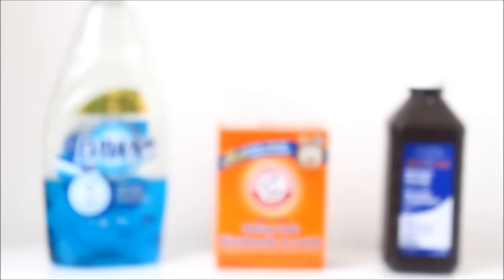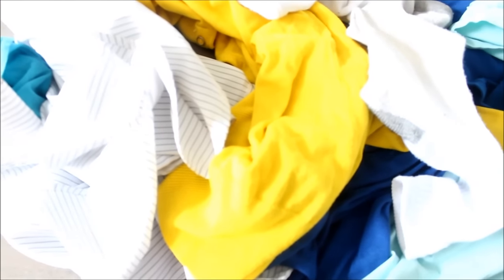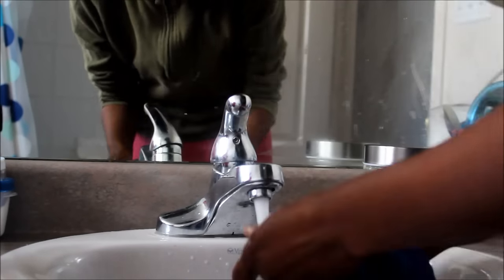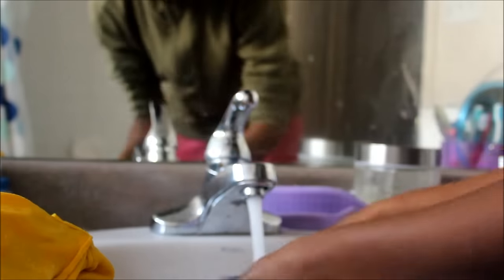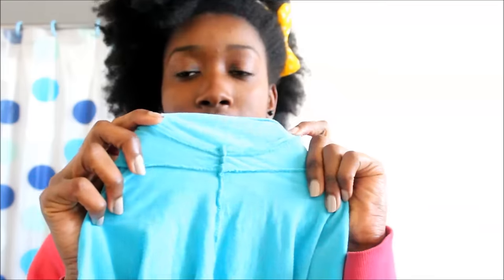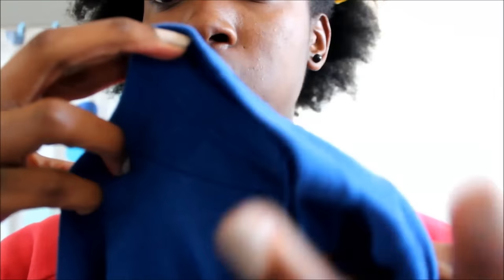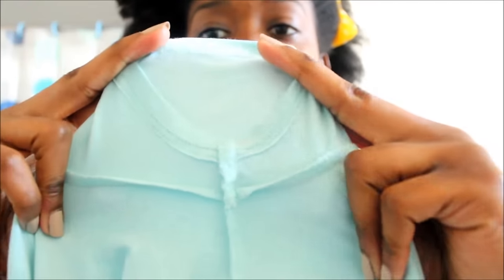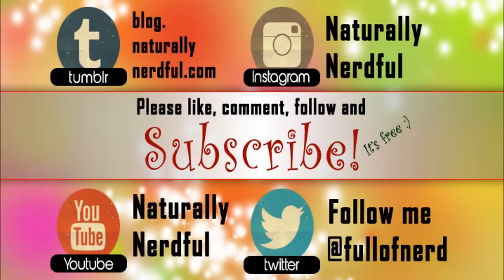BEST Homemade Stain Remover EVER! DIY, Cheap and EASY!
This is the BEST Homemade Stain Remover EVER! It's easy, thrifty and inexpensive! It contains everyday household items, and is SUPER EFFECTIVE! Get the stains out the first time! No bleach is involved in this super thrifty mixture!

This homemade stain remover removes stains such as:
- Grass Stains
- Sweat Stains
- Dirt Stains
- Blood Stains
- Leaking Colors (when clothes bleed into one another)
- Ketchup Stains
- Carpet Stains
- Baby Stains and Messes

Ingredients:
Regular Concentration:
1 Part Baking Soda
3 Parts Hydrogen Peroxide
1 Part Dawn ORIGINAL BLUE Dish Detergent

Ingredients:
Extra Strength Concentration:
2 Parts Baking Soda
1 Part Hydrogen Peroxide
1 Part Dawn ORIGINAL BLUE Dish Detergent

Directions:
1. Select your formula and mix the baking soda, hydrogen peroxide and Dawn ORIGINAL BLUE (it HAS to be DAWN ORIGINAL.. No other flavor or scent will work!!). Make sure to shake the bottle, sprayer bottle etc. well to ensure that the three ingredients are incorporated properly
2. Apply to stain.
3. Depending on the severity of the stain, allow the mixture to work for at least 30 minutes.
4. Before laundering, rub the the mixture into the stains. Launder the items as usual.

Like I said, this mixture is AMAZING!! Stains do not stand A CHANCE when it comes to this all natural stain remover!! It cost me $1 for the hydrogen peroxide and baking soda, and I got the Dawn on sale for $2. In total, it cost me $4, which is WAY CHEAPER than the price of stain removers like SHOUT, PLUS I get much more effectiveness in stain removal as well as MUCH MORE PRODUCT!

So try this stain remover out. You will love it, PROMISE!

"Sorry" by Comfort Fit
"Stranger" by Basic Desire of Perth, Australia